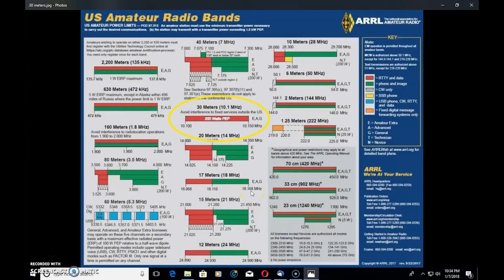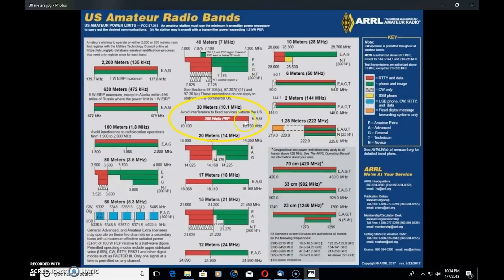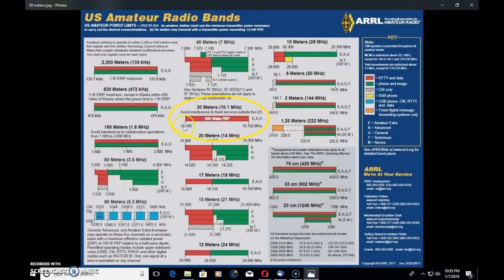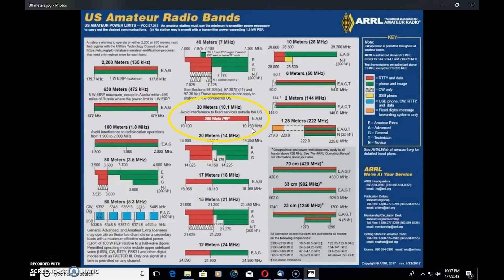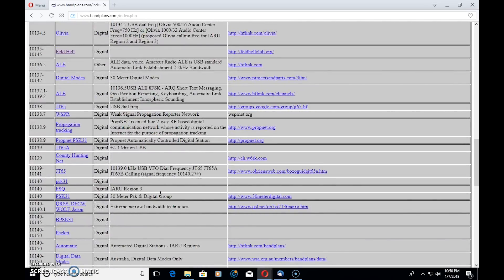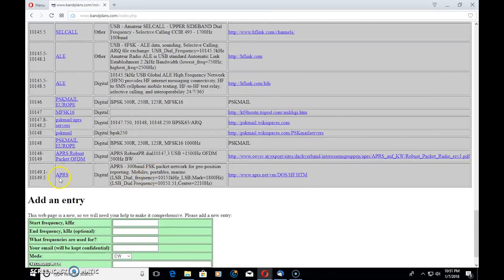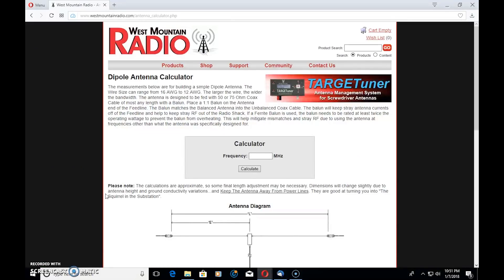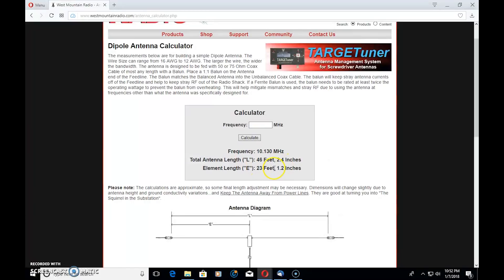Learning The HF Ham Bands: 30 Meters/10MHZ, Introduction To HF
Here is video #6 in the mini series about 30 meters. My previous 30 meter video I did in August is linked below, or at the end of the video. I love getting on 10MHZ when operating digital modes, and you may find it one of your favorite bands for digital as well.